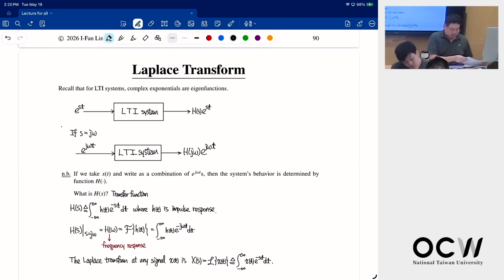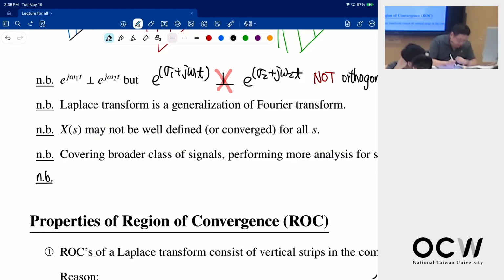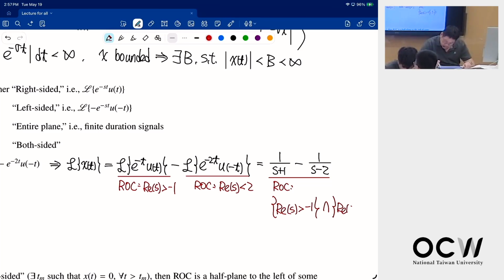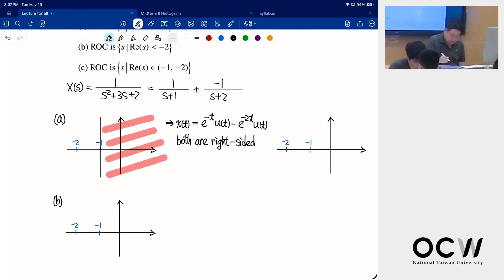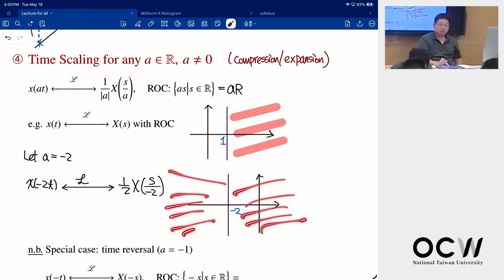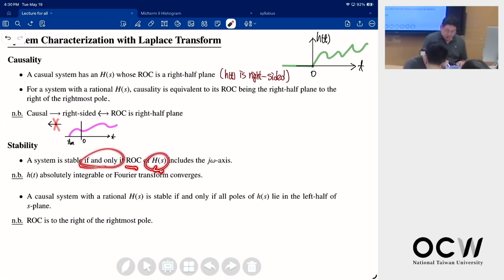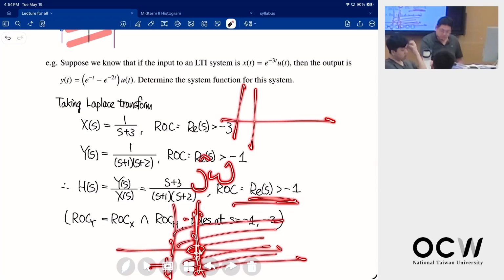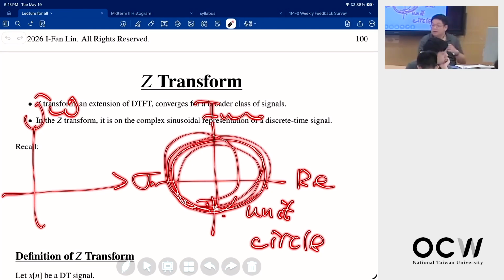Signals and Systems 11. Modulation & Laplace Transform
NTU OpenCourseWare
Course Title: Signals and Systems (訊號與系統)

00:00:15 Laplace Transform
00:18:25 Properties of Region of Convergence (ROC)
00:55:03 Properties of Laplace Transform
01:19:05 System Characterization with Laplace Transform
01:42:10 Perfect Reconstruction
01:53:50 Z Transform